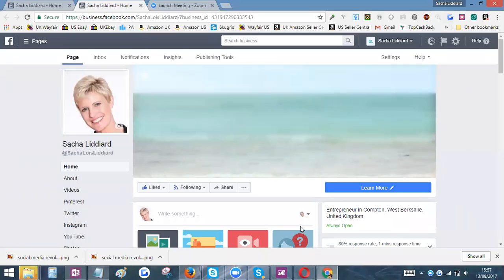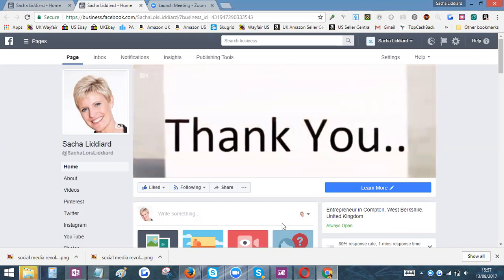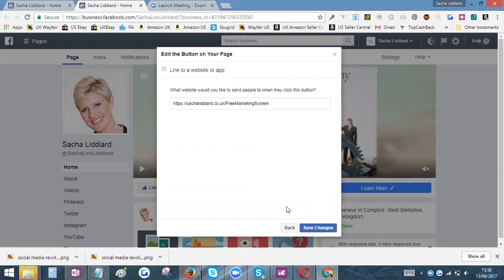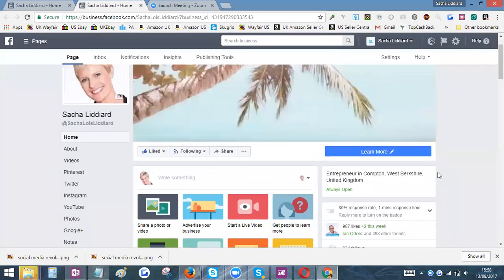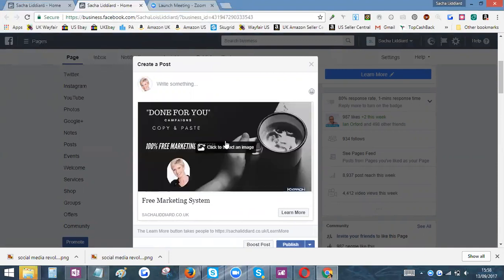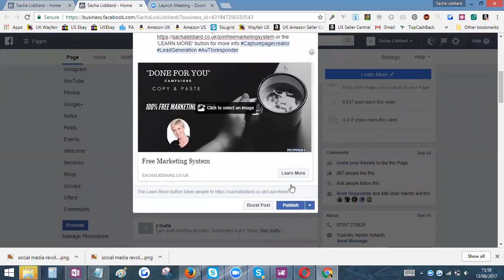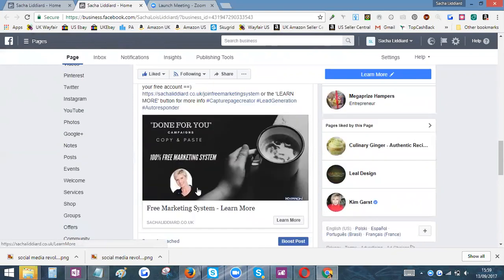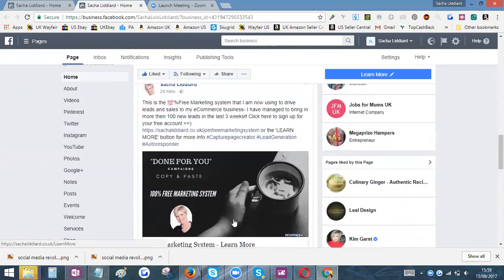How To Add A Call To Action Button To A Facebook Post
How To Add A Call To Action Button To A Facebook Post For Free

Since recording this video Facebook have changed the button for creating a post  to 'GET PEOPLE TO LEARN MORE'

Video Replay